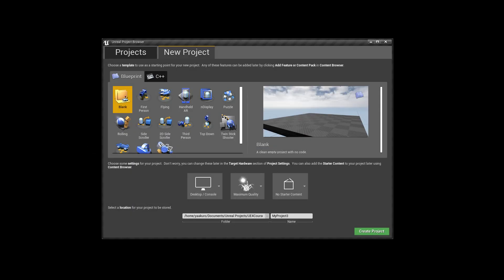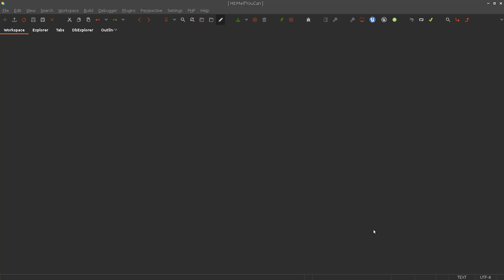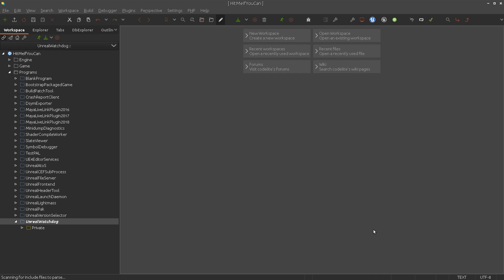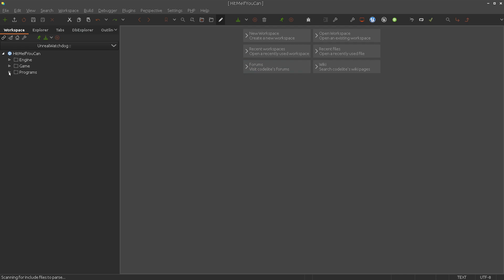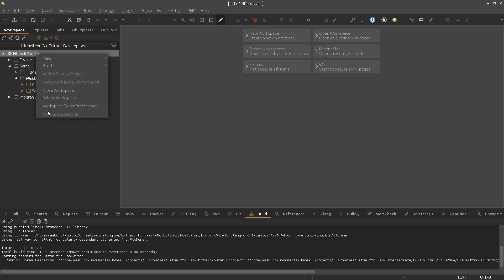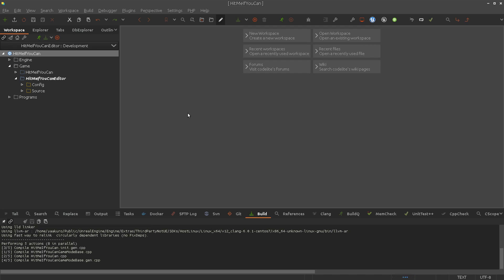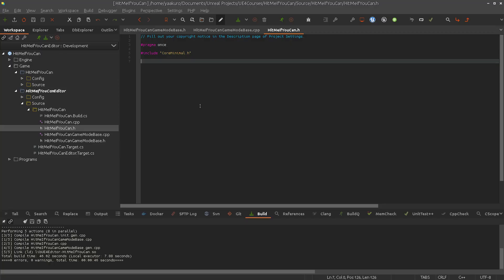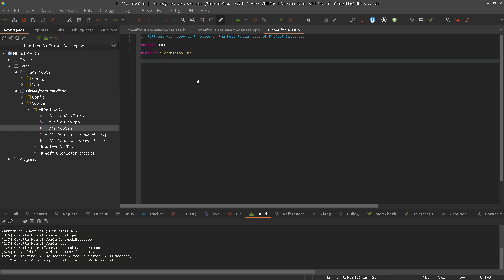Simple UE4 VR Game in C++, Intro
This is my first official tutorial about UE4 and C++ programming :D. Hope it helps you in way or the other way. Here is the link to the UE4 Project of this tutorial: